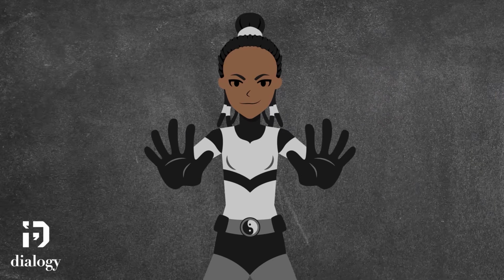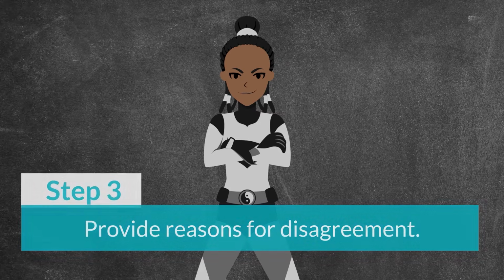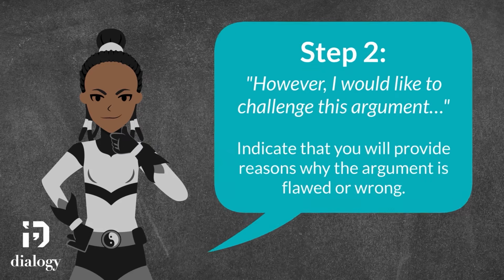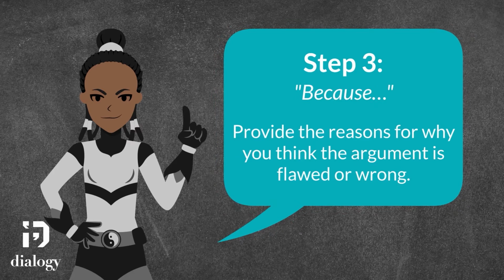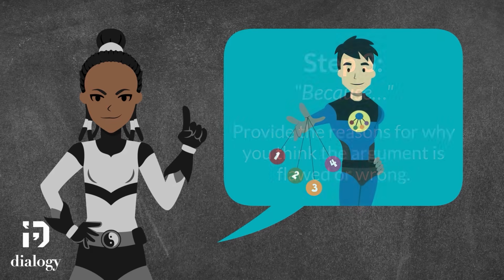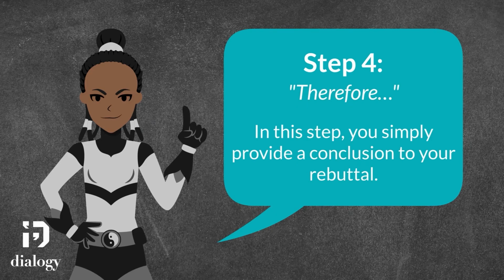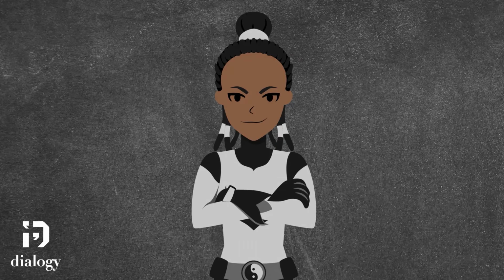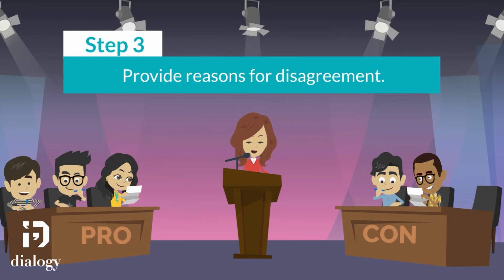How to Rebut An Argument (Ep 02)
Welcome to Dialogy's Debate Super Team Series! This is our special debate series designed for elementary students.

After learning how to build an argument with Argument Alice on Ep 01, now we have Rebuttal Rosie to teach you how to oppose an argument. With 4 simple steps, you'll be spewing rebuttals in no time!

Goodluck!